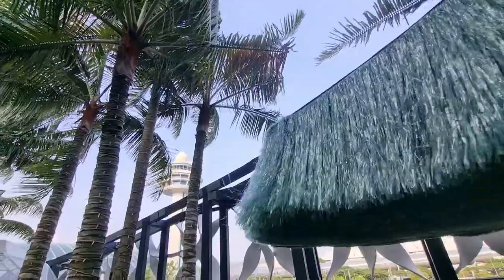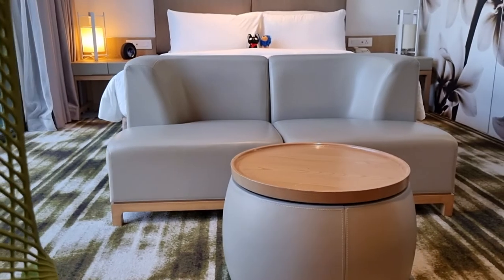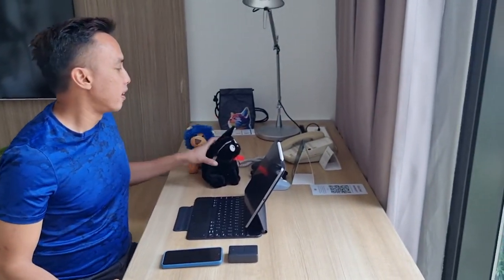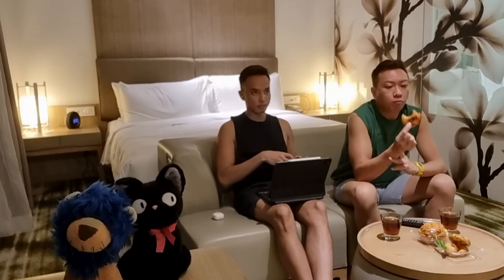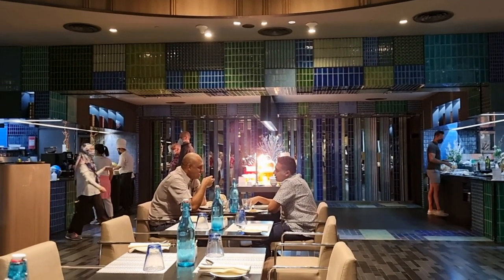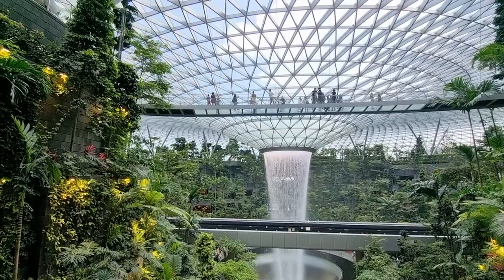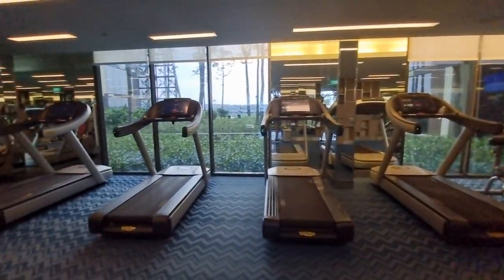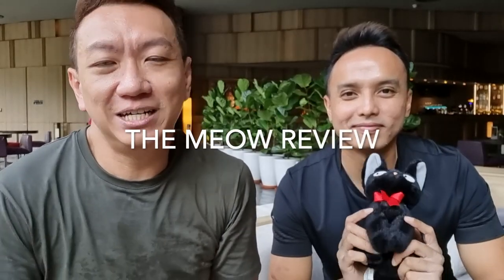Crowne Plaza Changi Airport: Is it worthy of the World's Best Airport Hotel by SKYTRAX in 2022?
Watch how we maximised our IHG One Rewards Platinum Elite tier at the World's Best Airport Hotel, @crowneplazachangiairport273. Plus we show you if the hotel is worthy of the award and lives up to its neighbour, @changiairportSingapore!